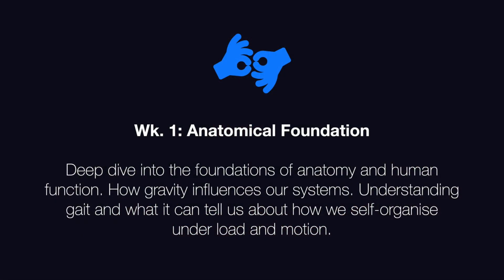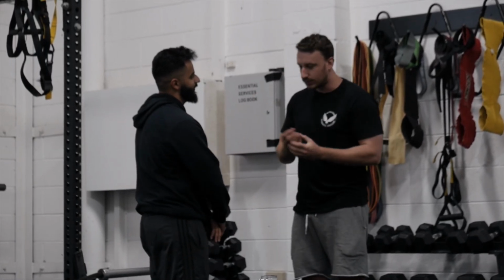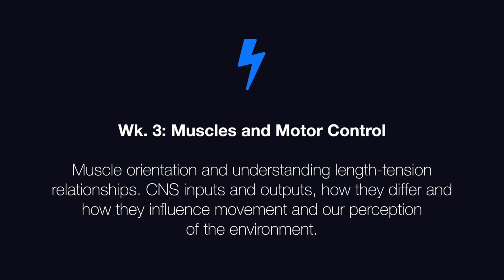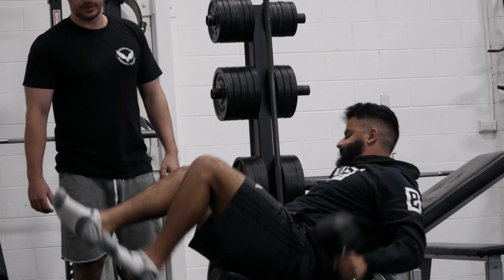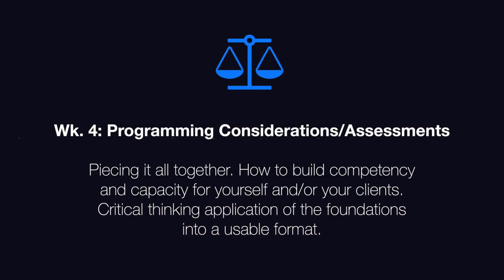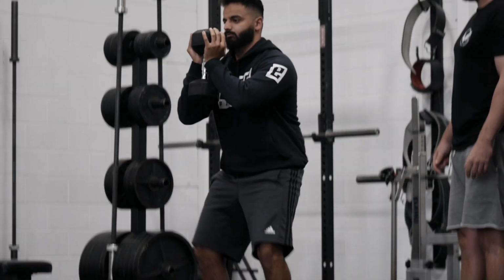UNDERSTANDING MOVEMENT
Introducing our 4-week short course that will dive deep into the foundational anatomy, biomechanics and programming considerations needed to excel as a strength coach.